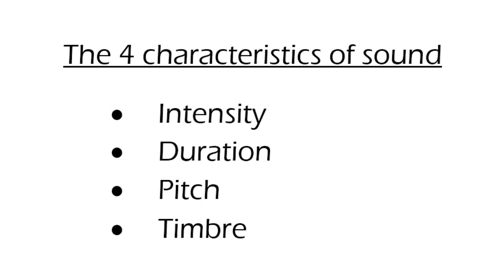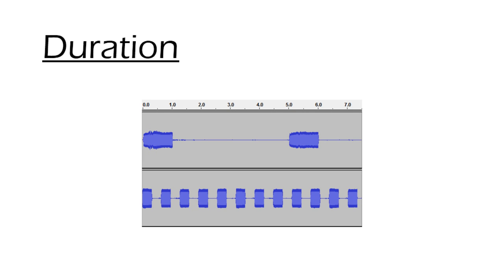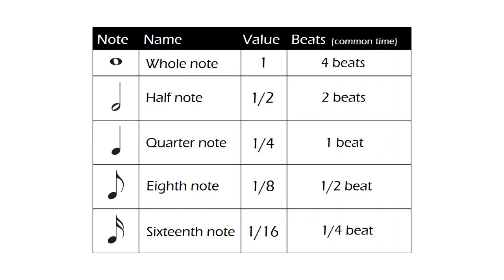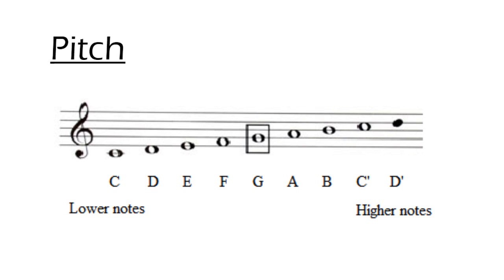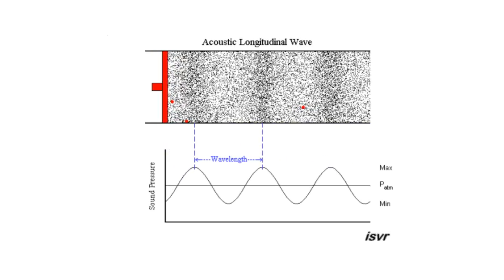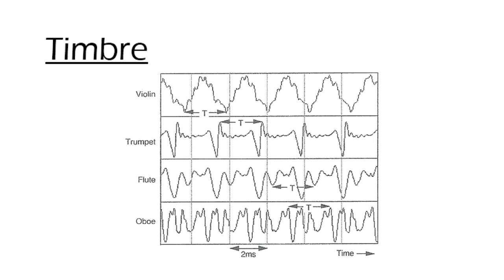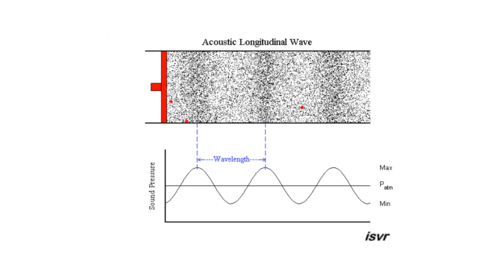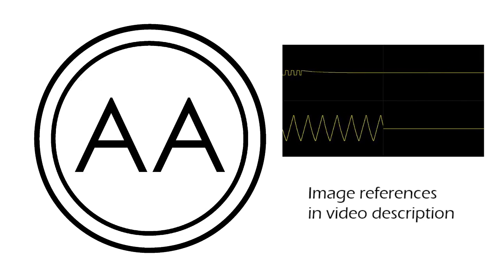02 The 4 characteristics of sound [NEW VERSION IN THE DESCRIPTION]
What are the characteristics of sound, and how do they affect our perception of sound? In this video, we will study the 4 characteristics of sound: intensity, duration, pitch and timbre, and what meaning each of these characterstics have in the perception of music.